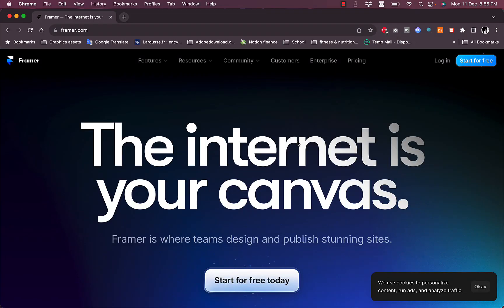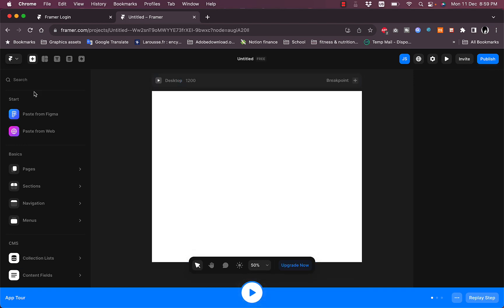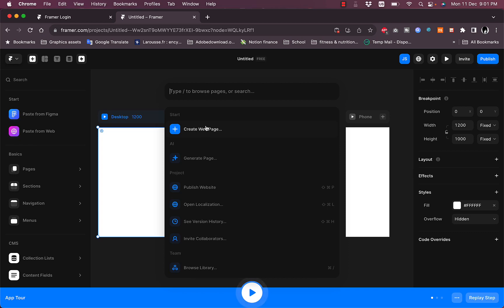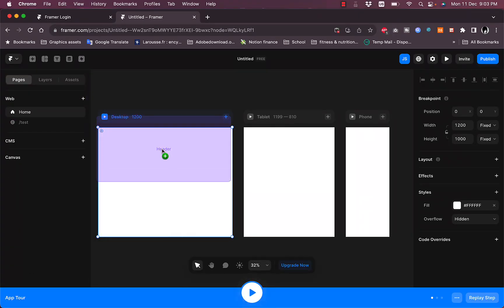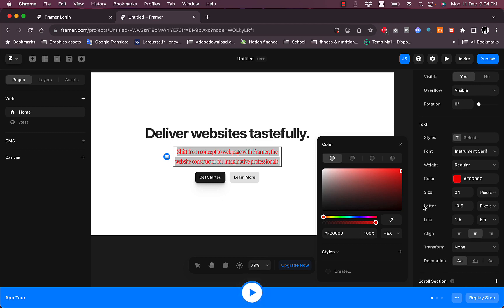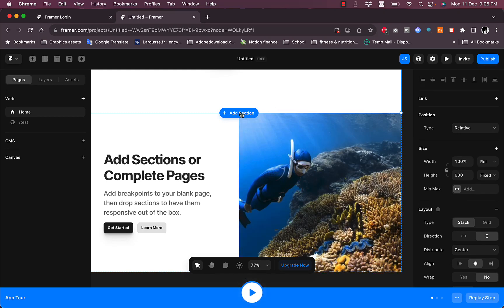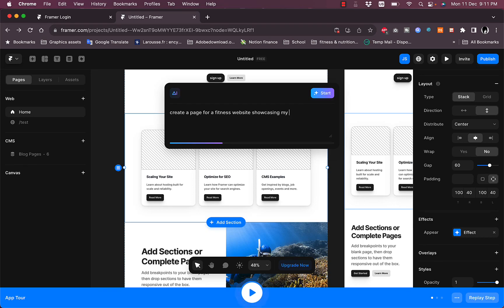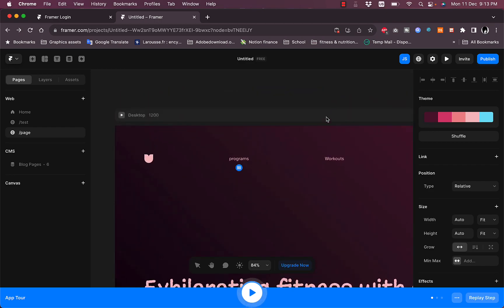Framer Website Design Tutorial for Beginners | 2026